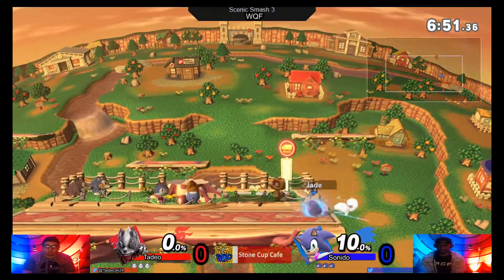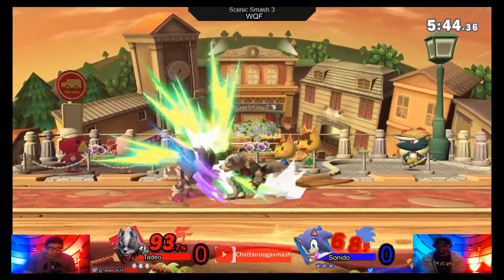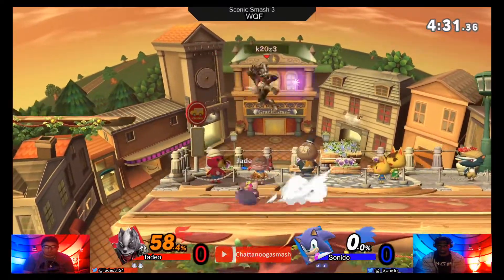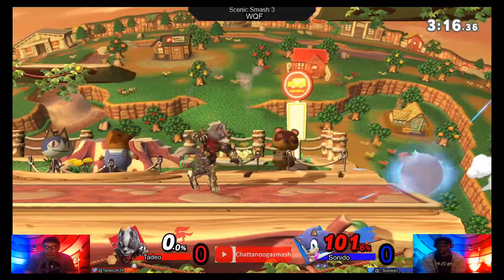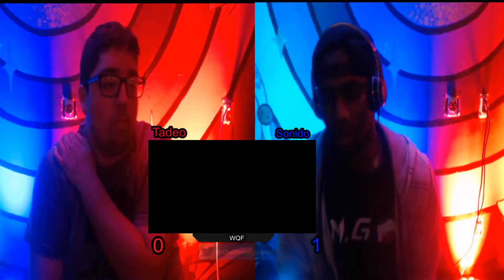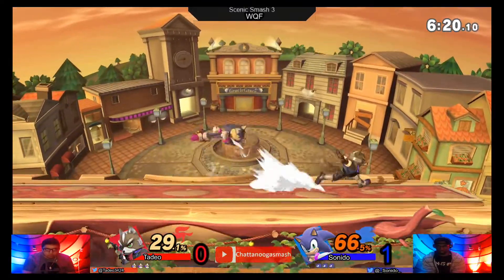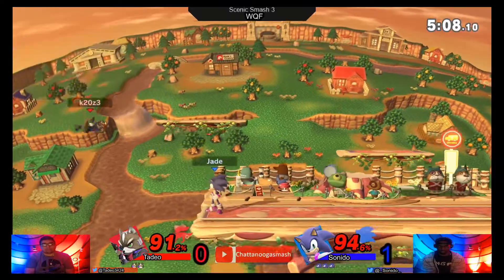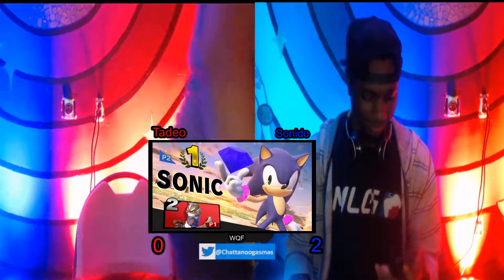SS3 Top 32 WQF Tadeo(Wolf,Fox) Vs Sonido(Sonic)